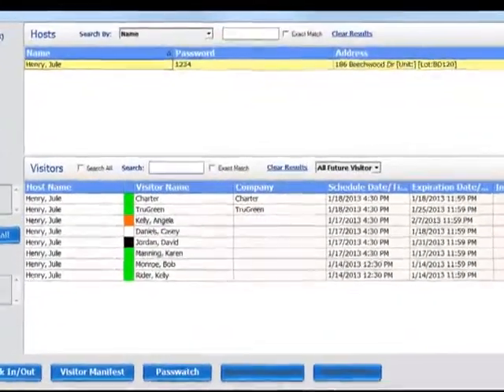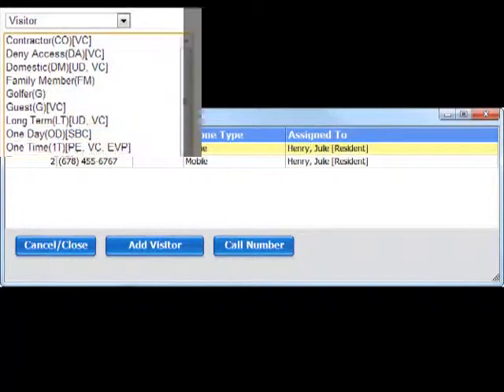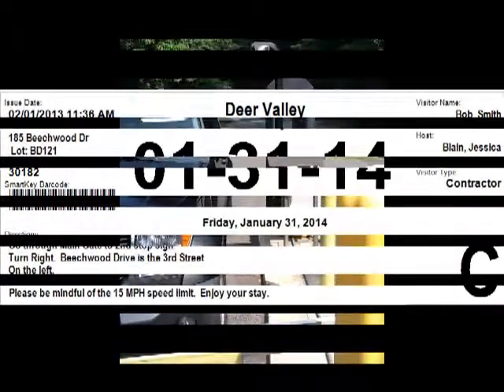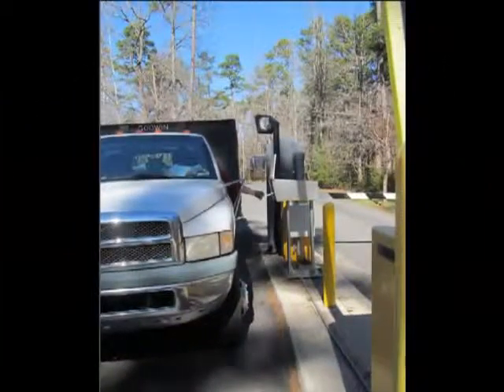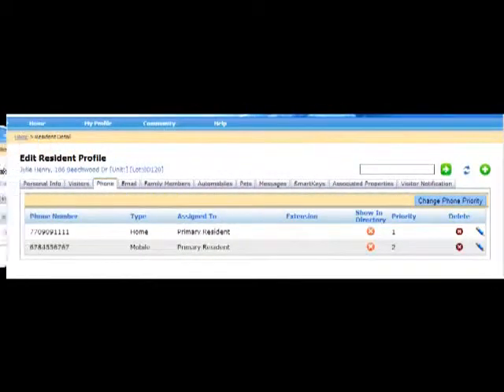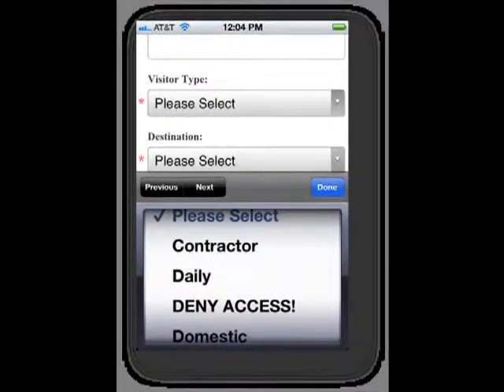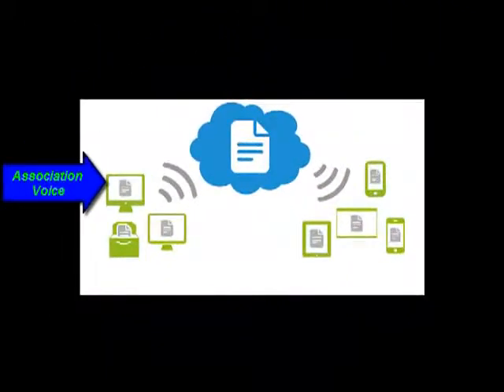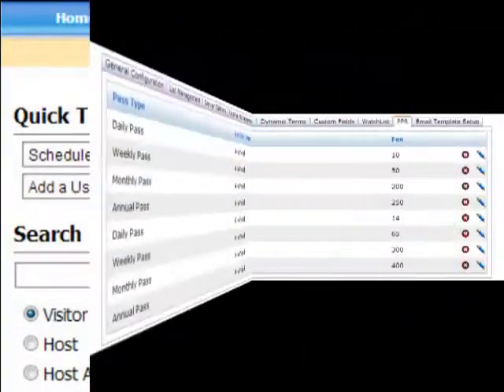Visitor Management for Residential Communities Demo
Capsure's visitor management software provides an innovative single-source solution for property and visitor management. This video provides an overview of visitor processing, the Web interface,and optional features such as access control integration, pass printing and voicemail authorization.